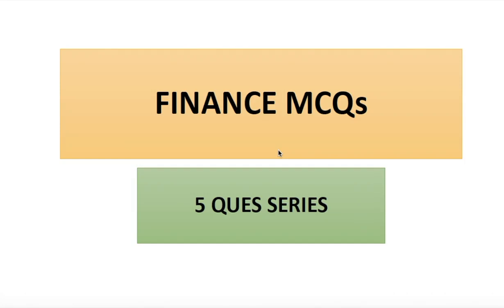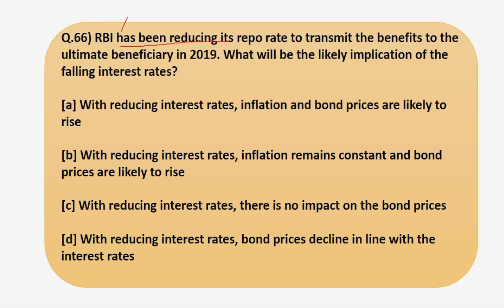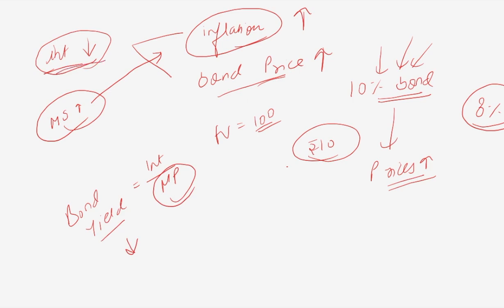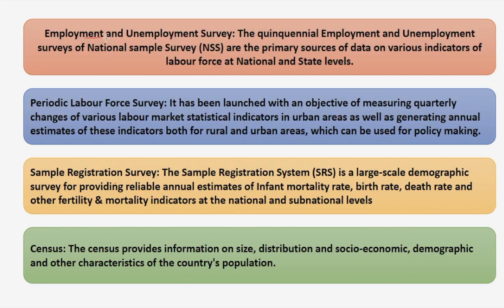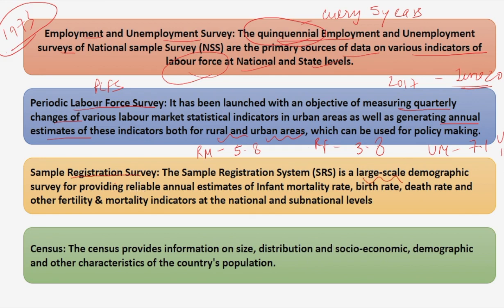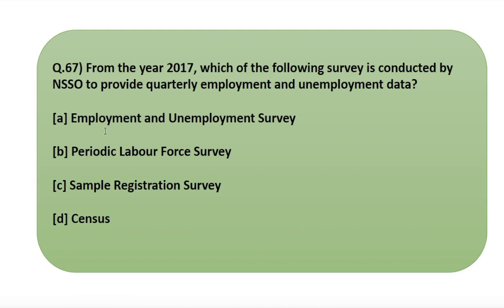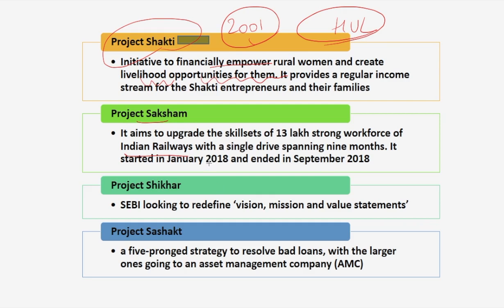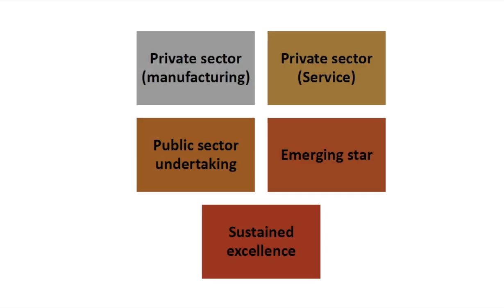Finance 5 MCQs Series | RBI & SEBI 2019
Crash Course Details:
1) Phase 1 Complete Course (Videos + PDF + Mocks)

2) Phase 2 Complete - ESI + F&M + English Descriptive (Live sessions + Videos + PDF + Mocks)

3) Video Lessons, Sectional Tests & Topic Tests & GK Tests.

4) Current Affairs for Phase 1 & Phase 2 (PDFs + Videos)

5) Comprehensive Mocks for Phase 1 & Phase 2.